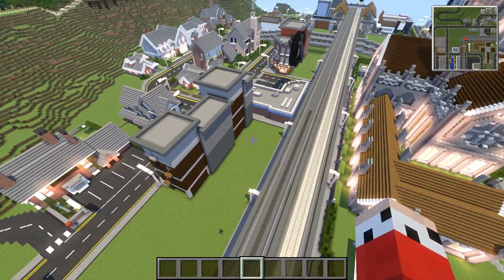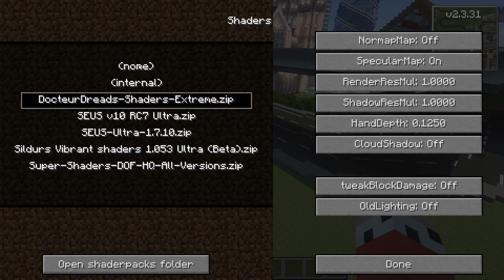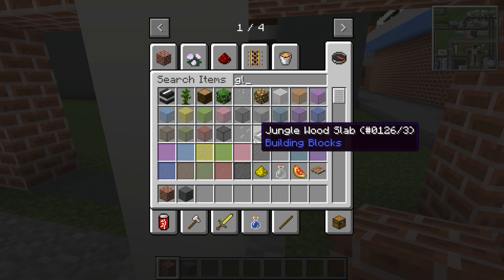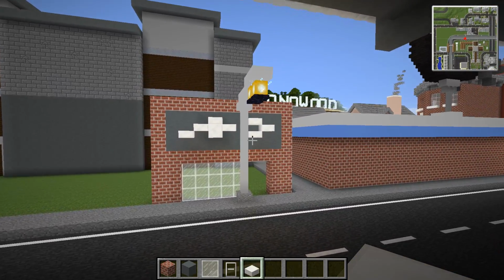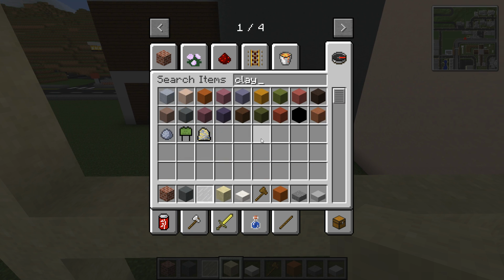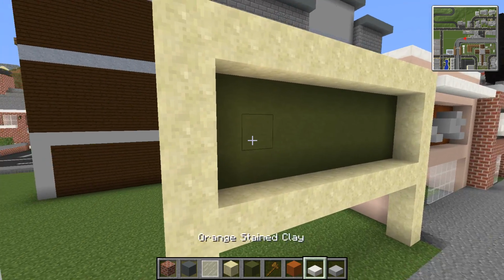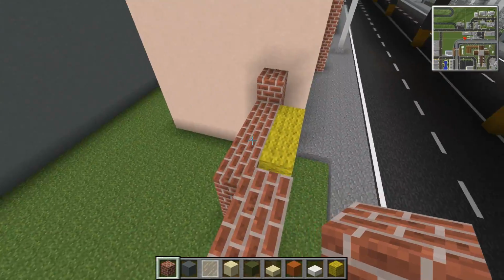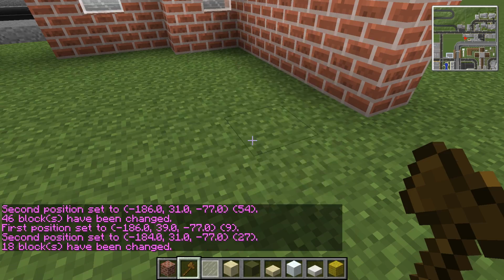How To Build A City :: Minecraft :: Commercial Shops :: E201